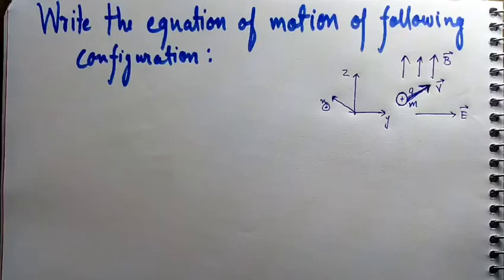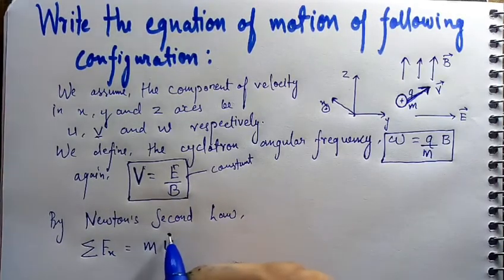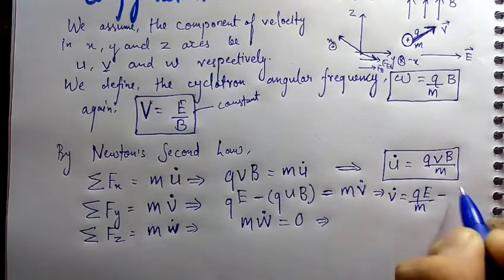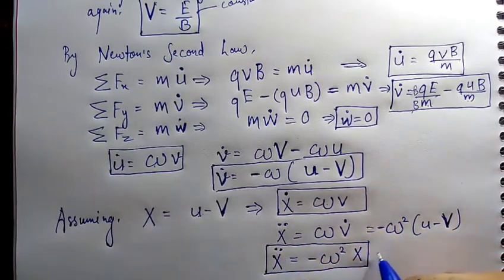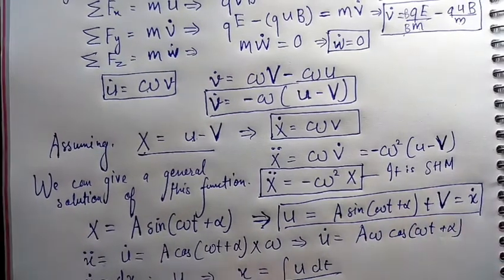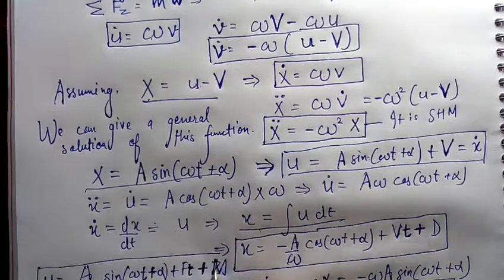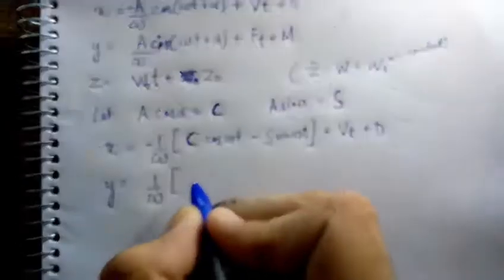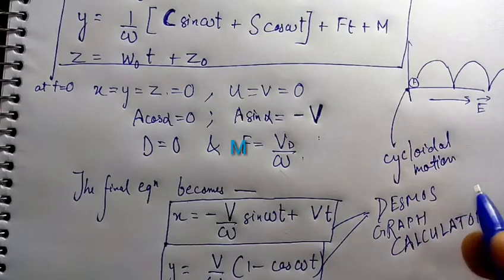Cycloidal Motion of a Charged Particle in Electric & Magnetic Field || Electrodynamics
A fairly classical pen paper approach to the the electrodynamical motion of a charged particle.